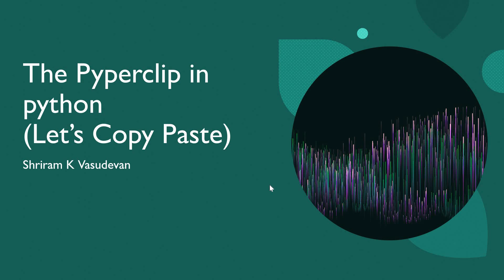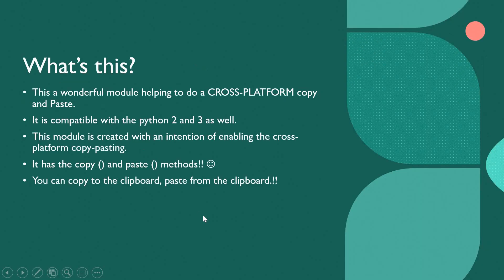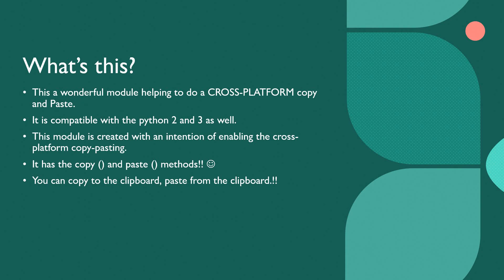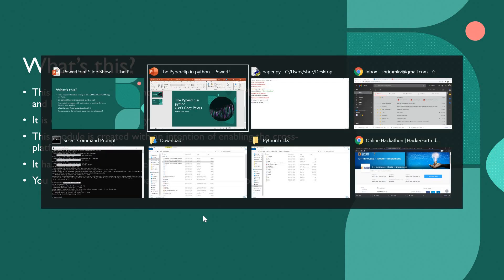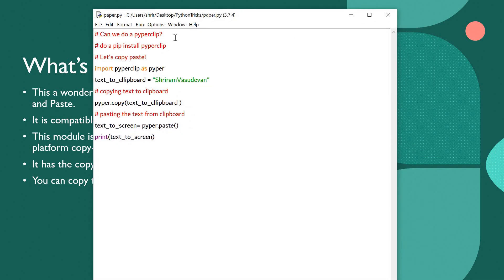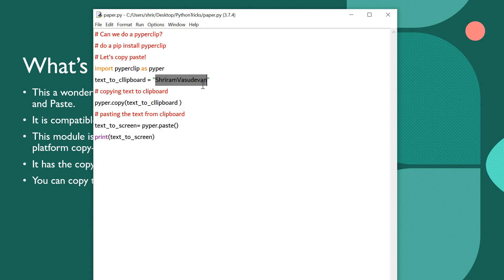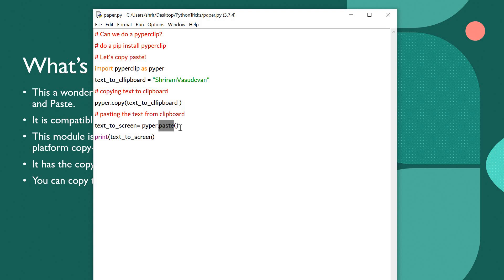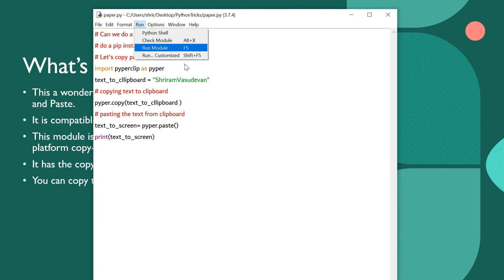The Pyperclip in Python - Cross platform copy paste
Let's learn how to use the pyperclip in the python!